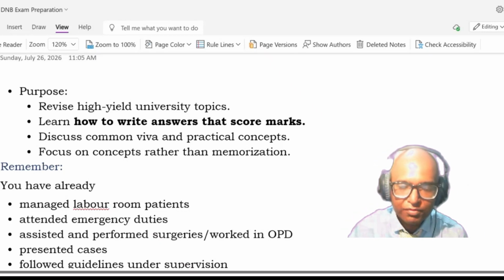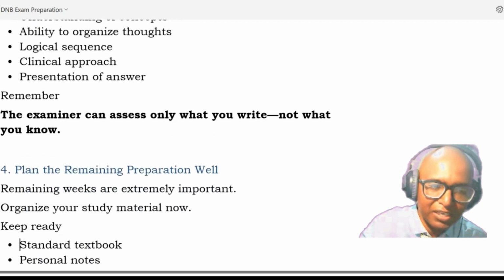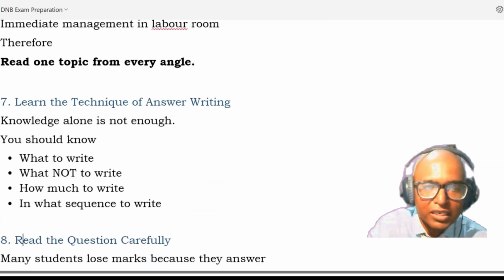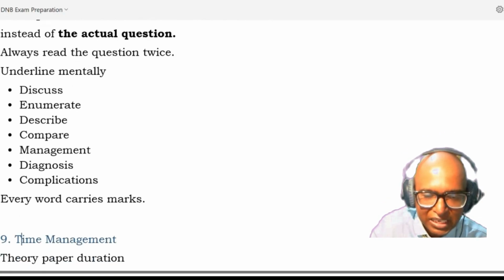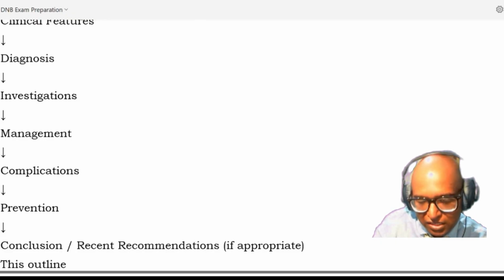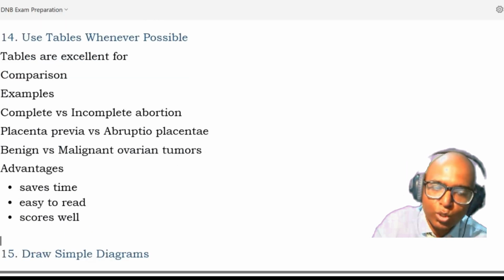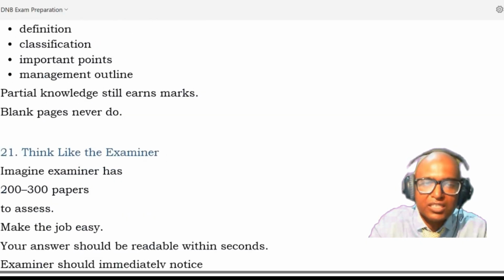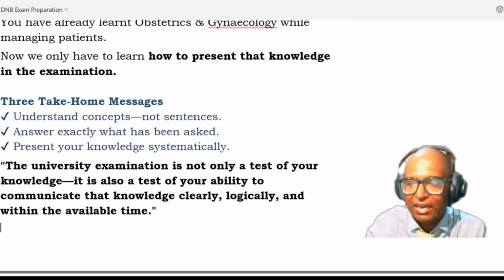MS & DNB OBG Final Exam Preparation | Answer Writing & Time Management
Preparing for your MS or DNB Obstetrics & Gynaecology University Examination?

In this introductory session of the Marathon Revision Series, I discuss practical strategies to improve your performance in theory examinations.

Topics covered:
✅ How to prepare during the last few weeks before the exam
✅ Planning your revision effectively
✅ Organising textbooks and guidelines
✅ How to write high-scoring long questions
✅ How to approach short notes and semi-long questions
✅ Time management during the 3-hour theory paper
✅ Presentation skills that fetch more marks
✅ Common mistakes made by postgraduate students
✅ Importance of concepts over memorisation
✅ Viva and practical examination perspective

This session is useful for:
• MS Obstetrics & Gynaecology Residents
• DNB Obstetrics & Gynaecology Residents
• University examination aspirants
• Postgraduate medical students